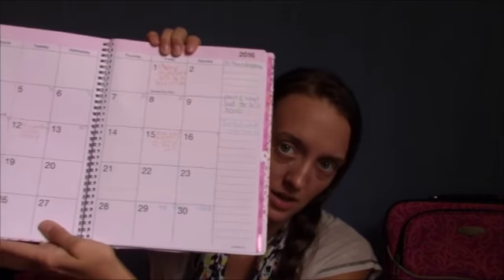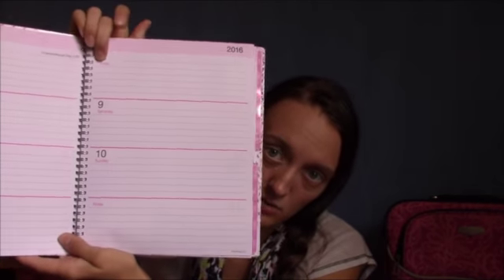Throwback-1st Video Ever-What To Bring On Set As An Extra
Hi guys!! This week I thought I would re-post my very 1st YouTube video!!! Its what to bring on set as an extra. I hope you enjoy. If you've watched my videos since the beginning, let me know if I've changed my style or if I've stayed the same.
I am a Brand Ambassador for Elevated Faith and Fearlessly Pursue.